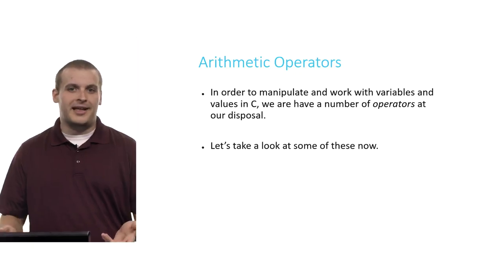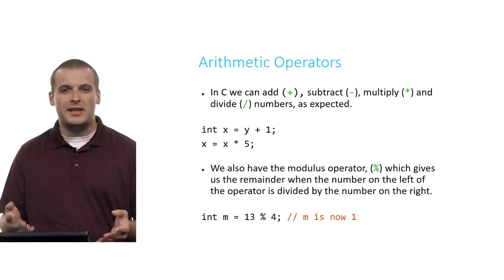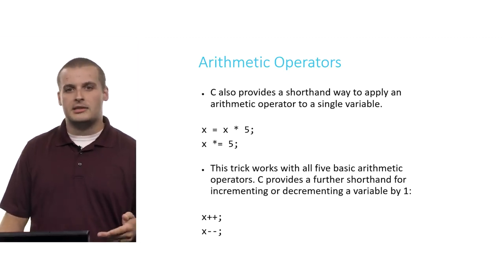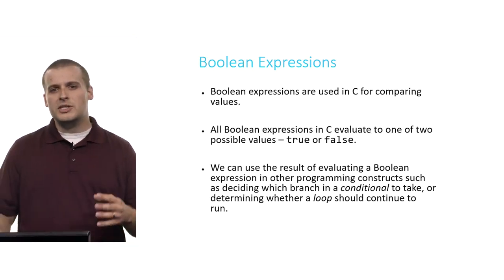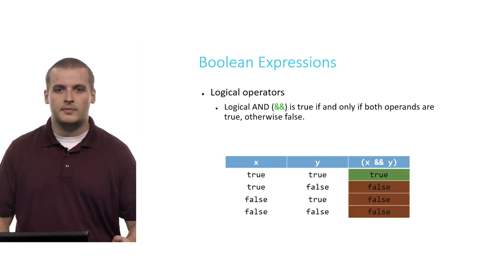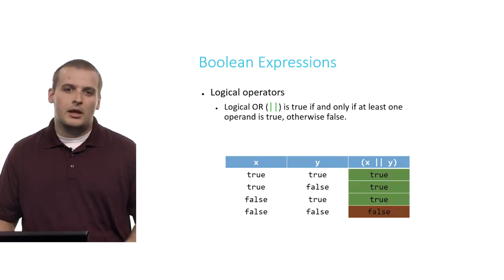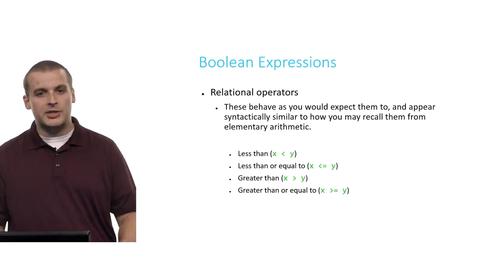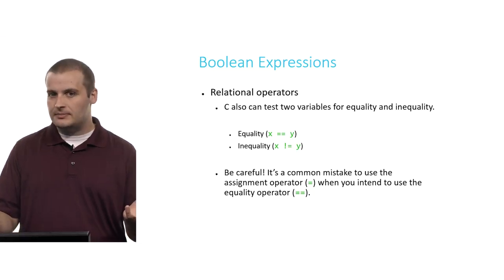Operators in C by Harvard university